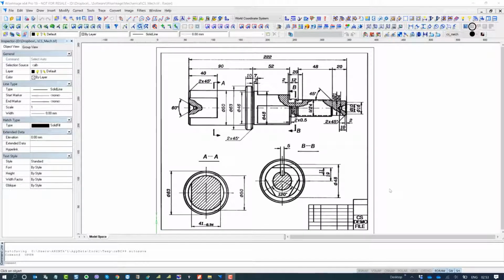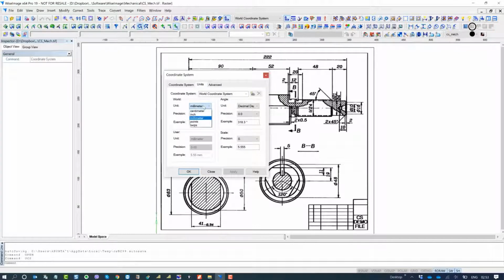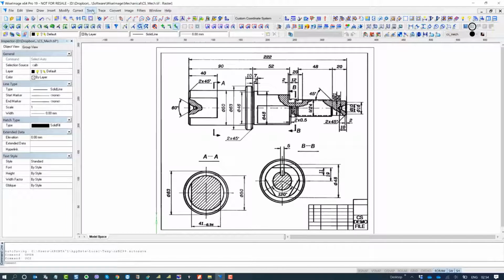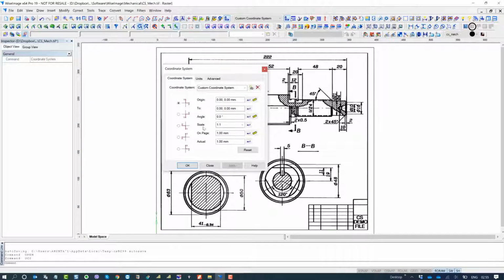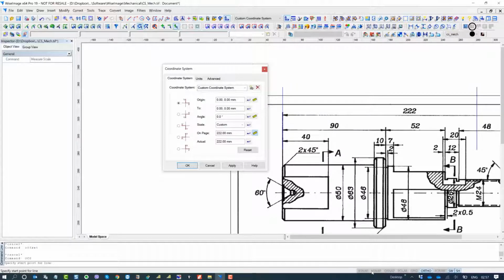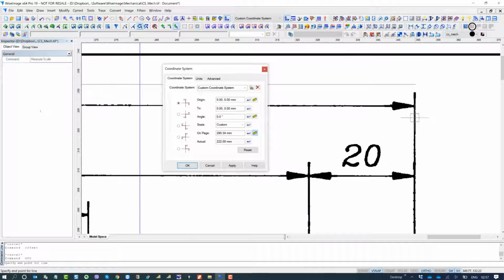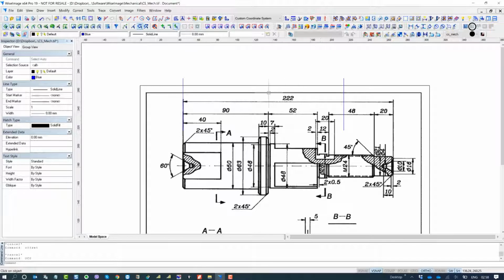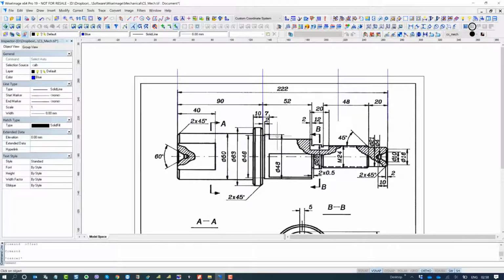WiseImage: Unit system and scaling (Section: 2)